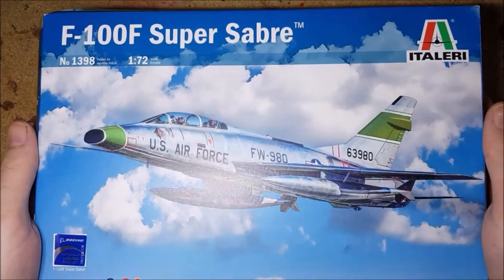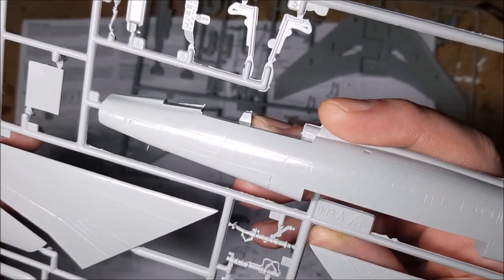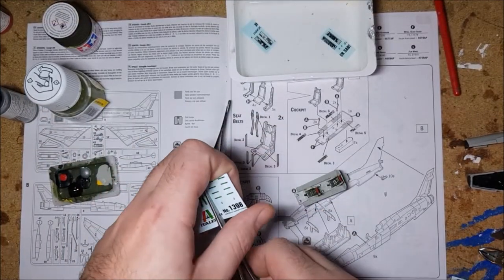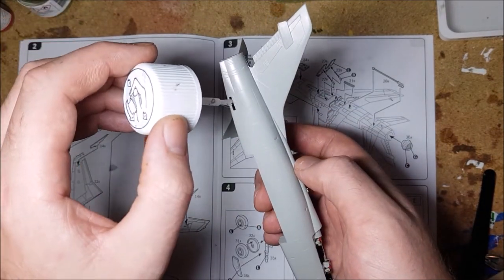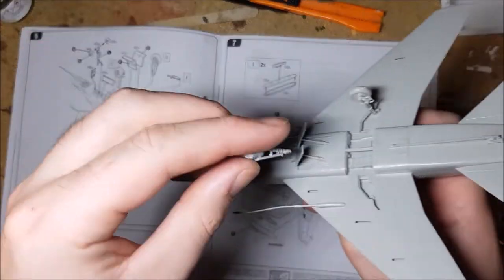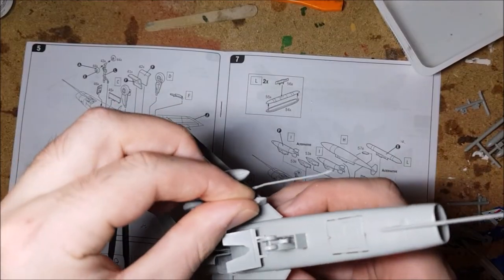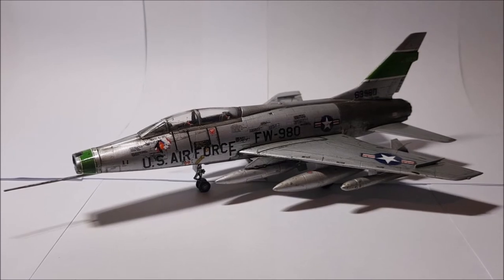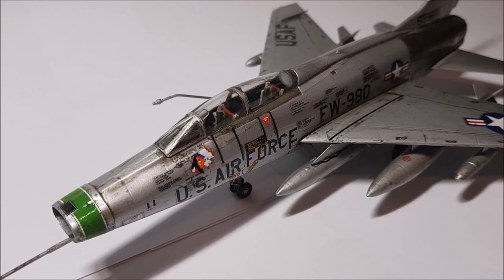Italeri 100F Super Sabre Build Review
Hello and welcome, In this weeks video I am going to be build reviewing the Italeri 1/72nd scale f-100 super sabre.

This model kit is a budget now rather old model of the most active jet in the Vietnam conflict

Over all this is a good model kit for the price it comes with lots of nice decals for building 4 different planes and it has a clear and full colour paint guide.

But, it has weak panel lines and quite a bit of flash to clean up, as well as a few parts that need to have some TLC to fit together

Over all though its a nice kit and would be a better kit if you where willing to re-scribe some panel lines and give it some TLC.

I liked the fact that the instructions tell you how much weight needs to be added to make this model not sit on its tail. I think that this is a good feature that more companies could take note of.

Any way as always I hope you found this video helpful and it helps you if you where going to build one of these kits at home

any way until next time look after yourself and have a good un